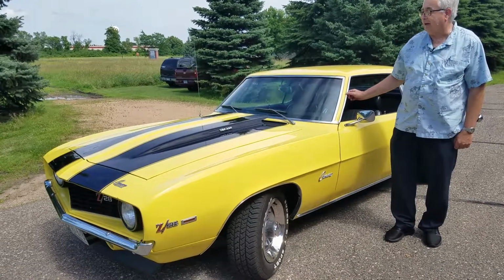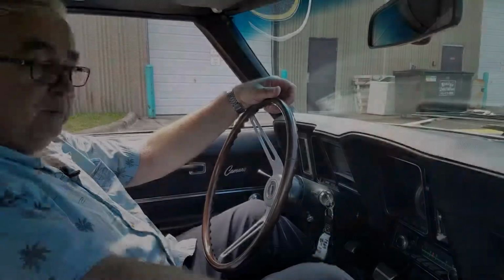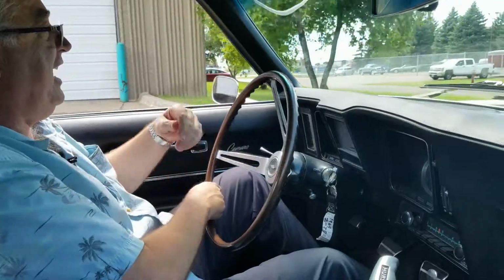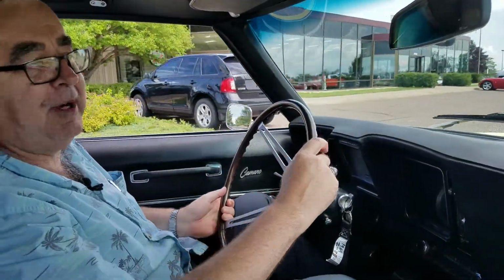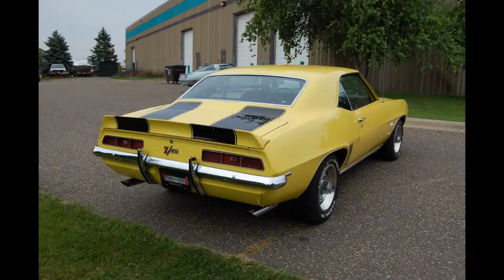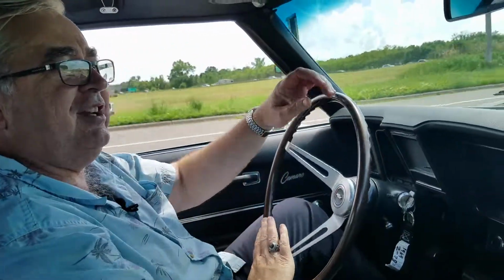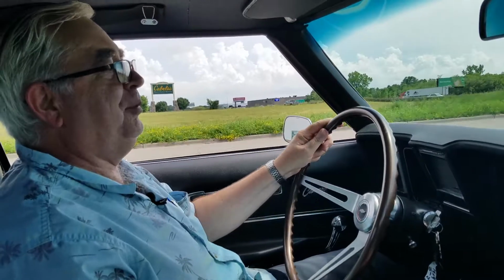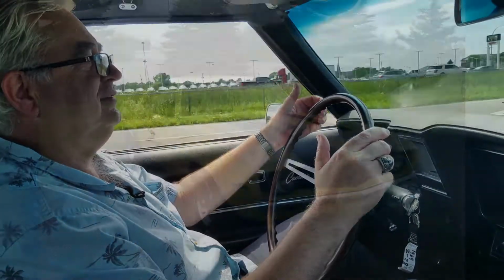1969 Z-28 Camaro at Ellingson Motorcars in Rogers, Minnesota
The 1969 Z-28 Camaro is one of Chevrolet's most sought after collector cars on the market today. This first generation Camaro refinished in its original Daytona Yellow with black accents is certainly a crowd pleaser. The ever potent DZ 302 hooked up to a 4 speed manual transmission makes this a powerful street machine that runs out strong. With black houndstooth bucket seat interior and center console gauges, this muscle car is ready to rumble. This car has been SOLD.

Check out this amazing classic car from Number1Classics.com